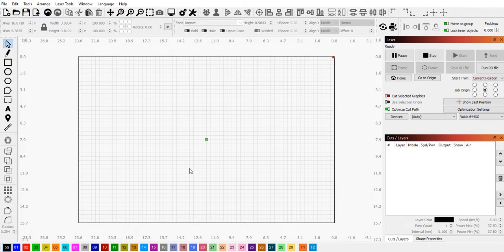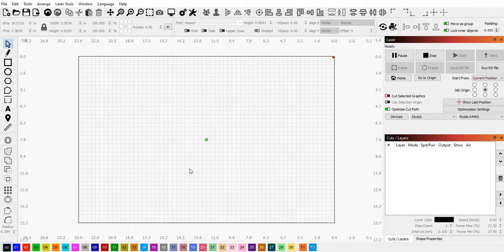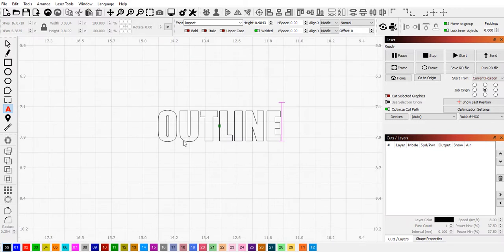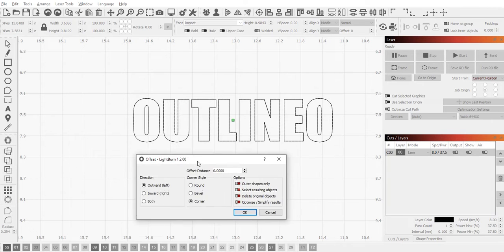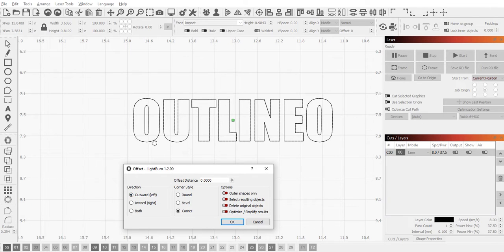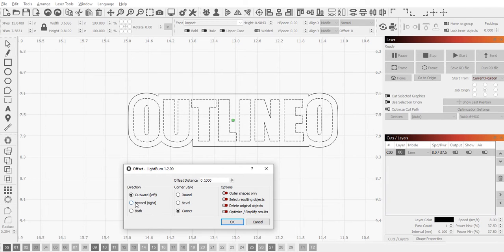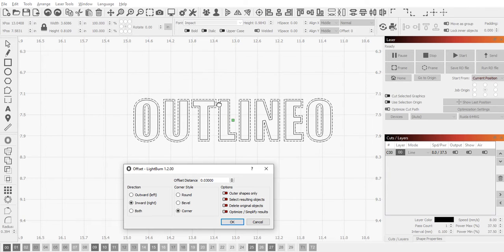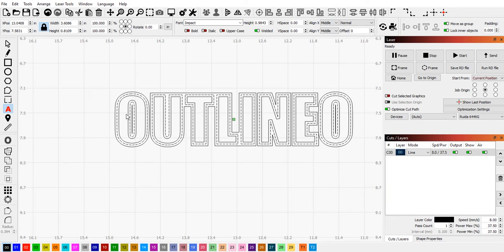HOW TO OUTLINE TEXT IN LIGHTBURN, Offset Text Tutorial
Learn how to outline text in Lightburn software also known as "offset".  Lightburn is a program used to operate laser cutter/engravers.